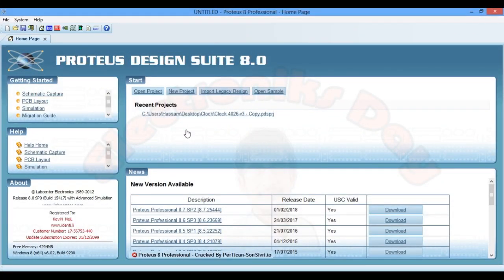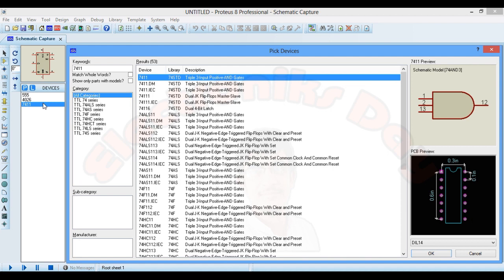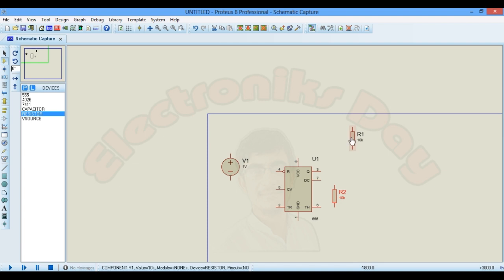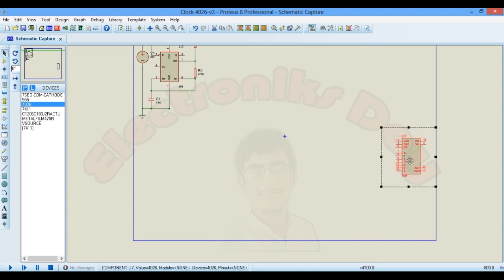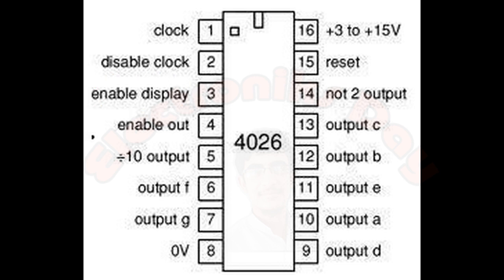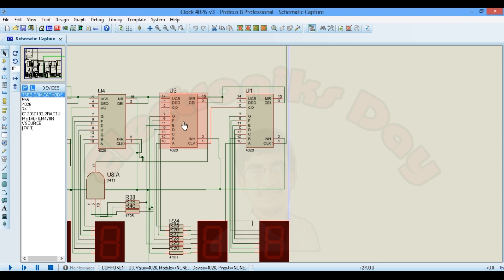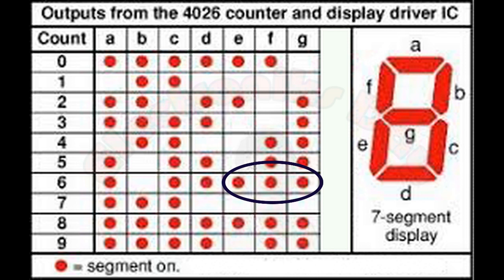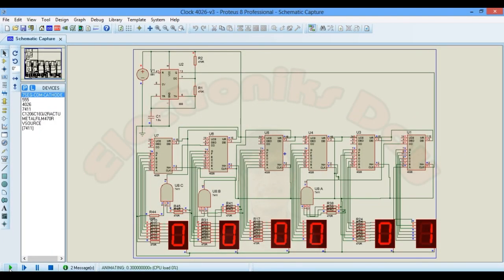Digital Clock Using 4026 IC | Electroniks Day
24 Hours Digital Clock Using 4026 IC and 555 timer with 7 segment Displays.

How to properly connect 555 Timer, and how to set specific delay in 555 timer